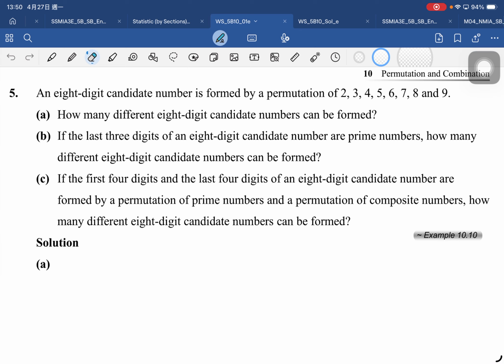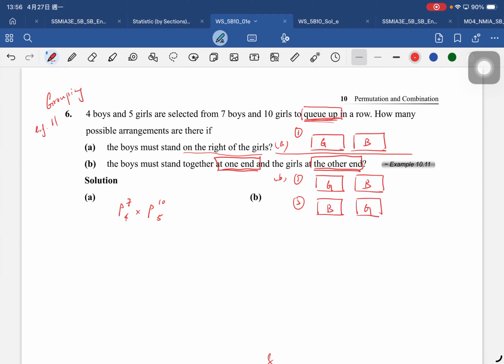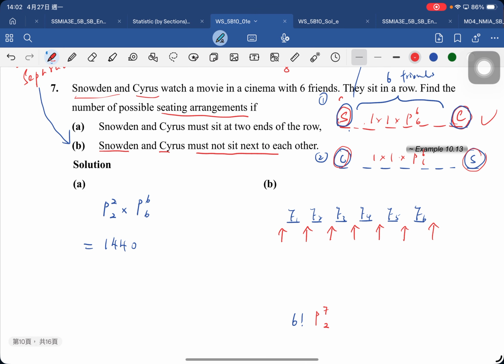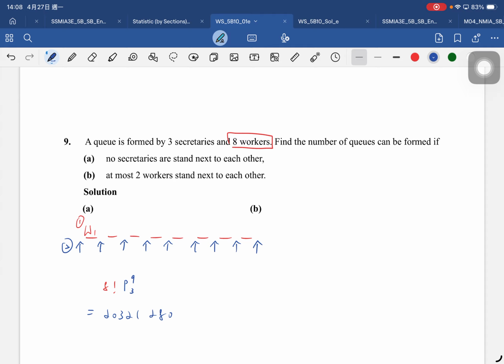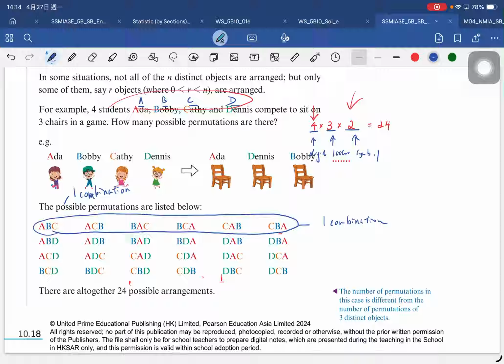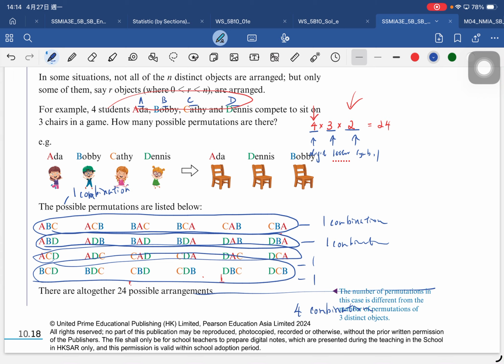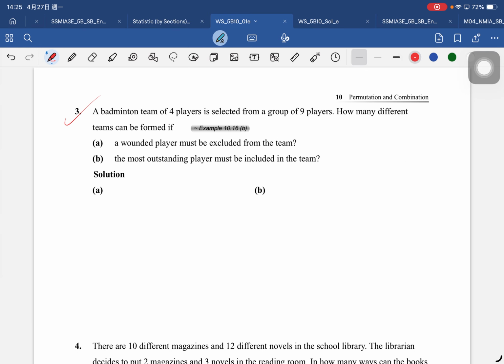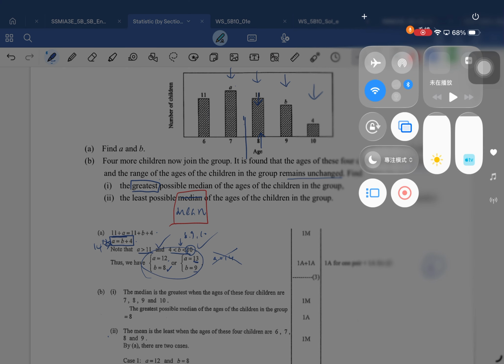Book 5B Ch 10 Section 10.2_3